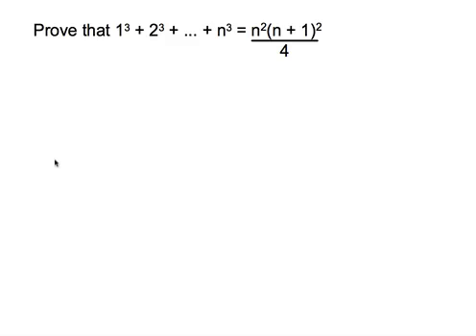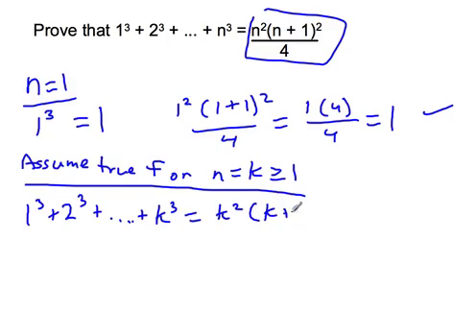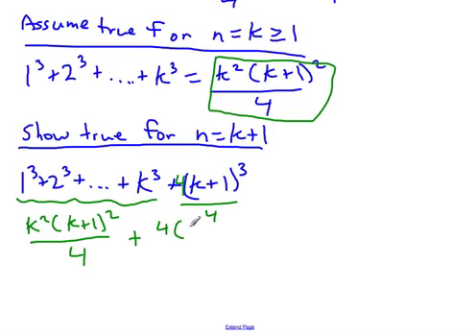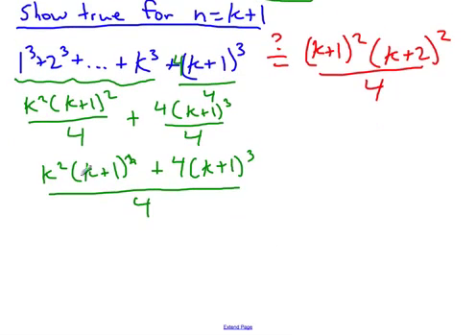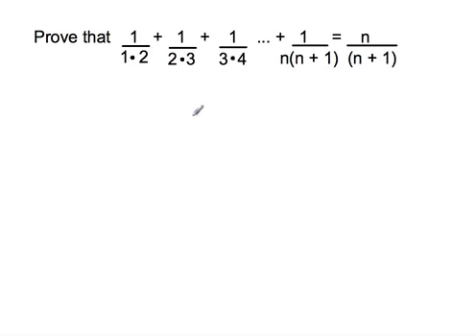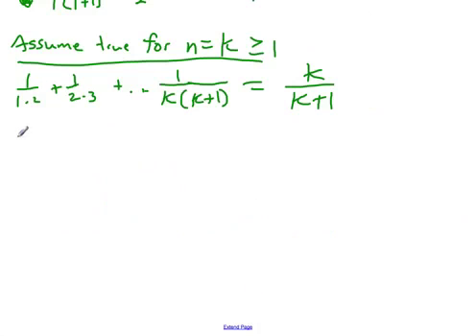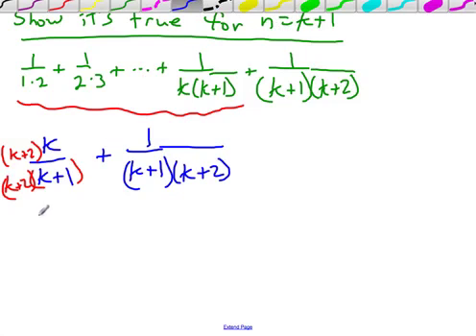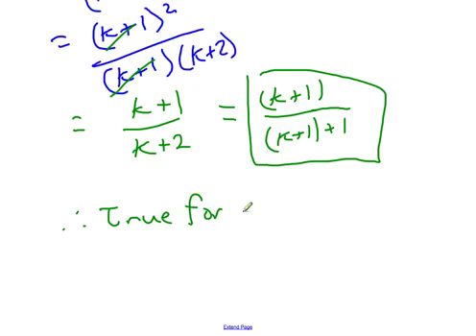More Proof by Induction